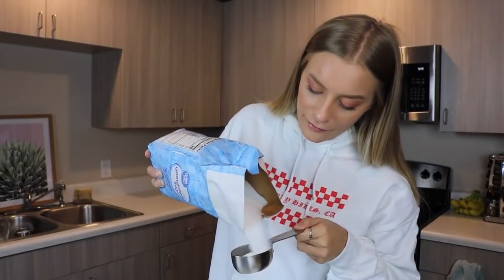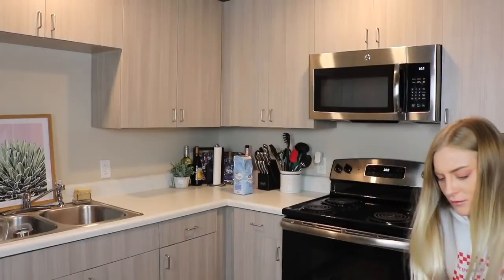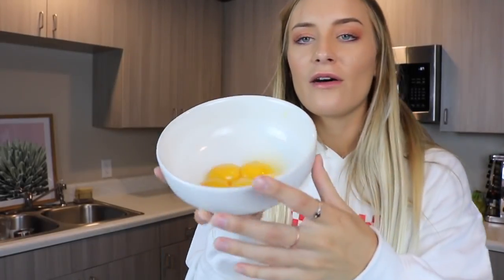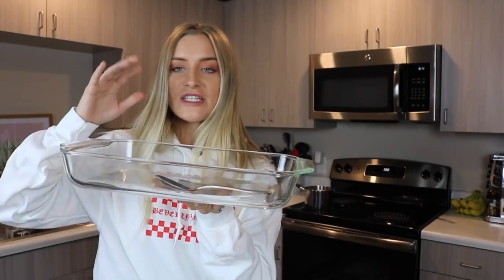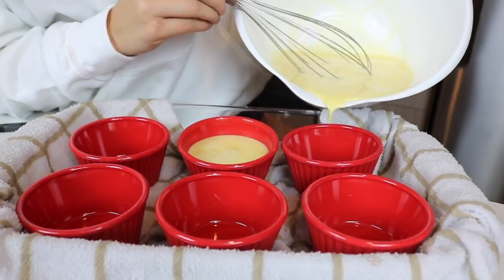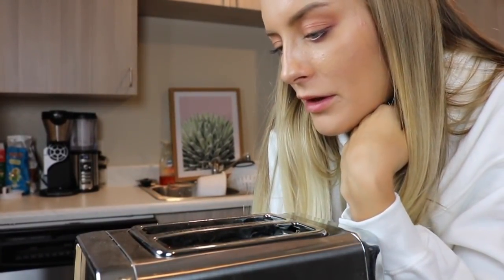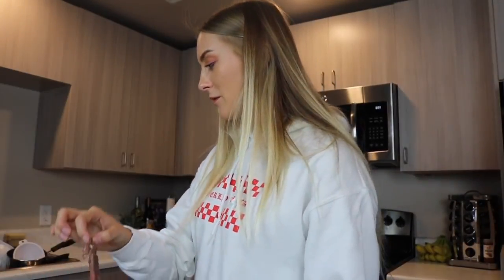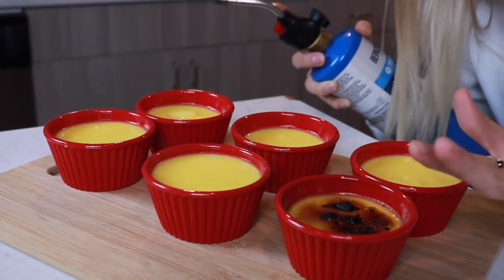COOKING MYSELF DINNER...with a twist | Katelyn Fitch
hahahah, well... this was fun

lets try cooking myself dinner... with a twist.. and some fire ;)

SOCIALS ♡

Animations & Outro:
Jazz Rose: